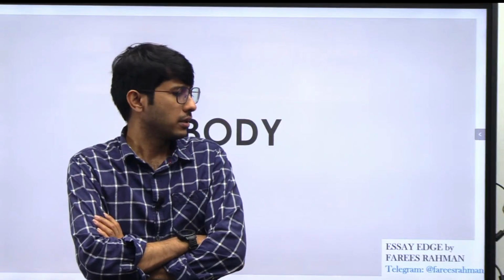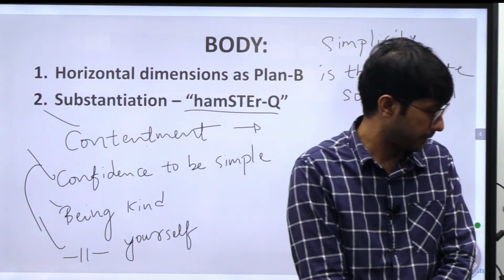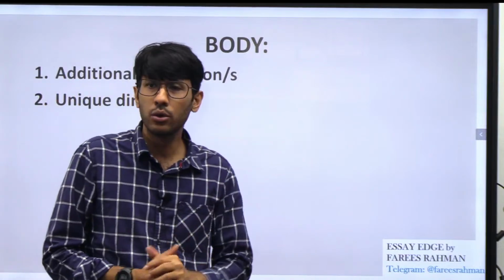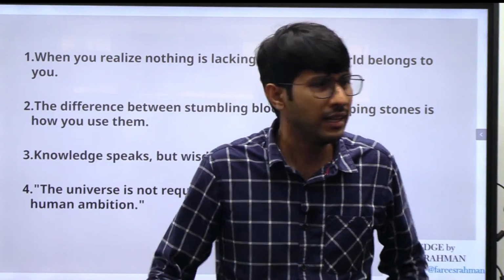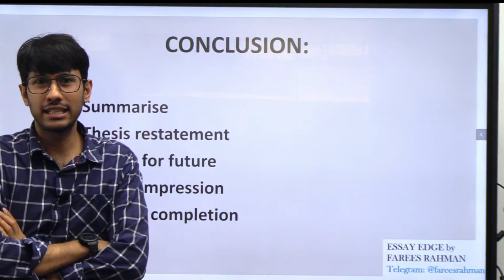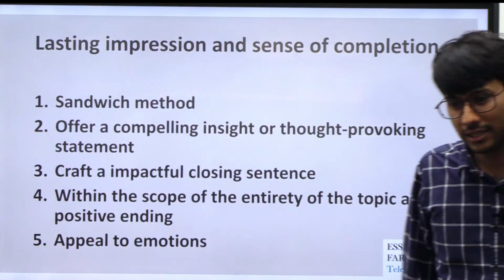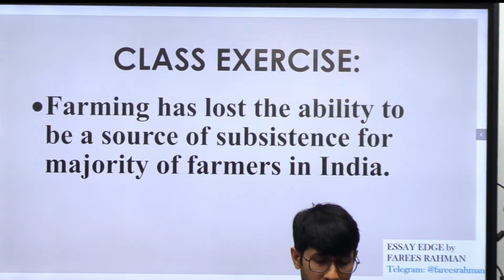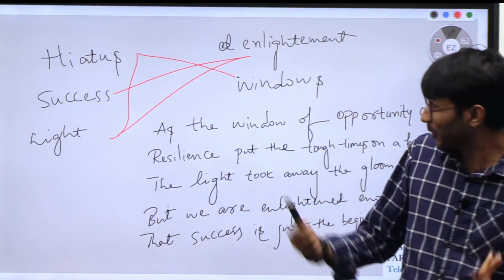How to write UPSC CSE Essay?| Skill Enhancement - Session-4| Essay Edge by Farees sir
Fourth skill enhancement class.

To enroll drop a text to Farees sir on his telegram ID.